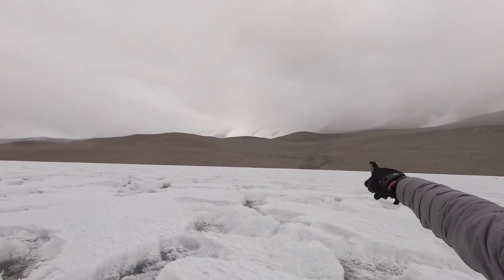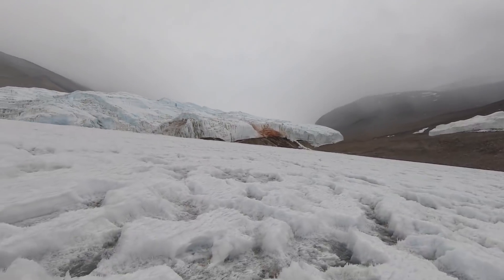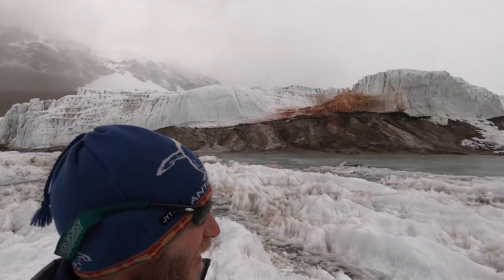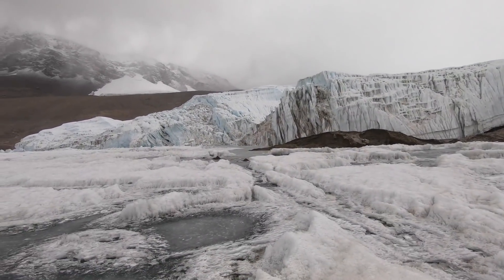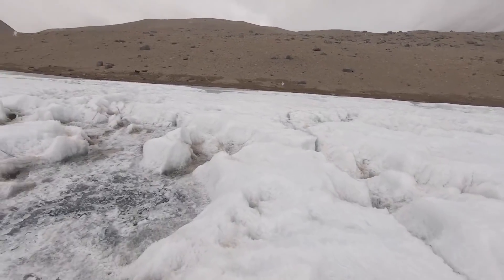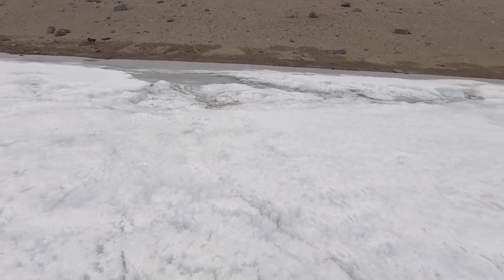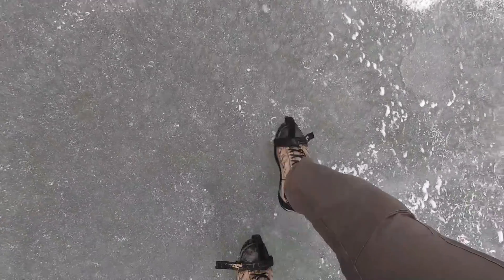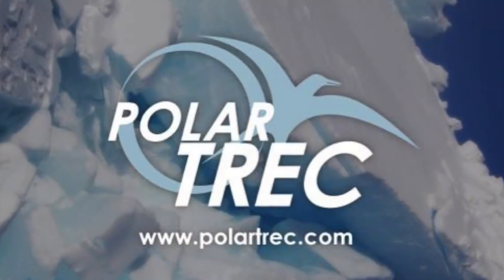Blood Falls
Expedition: Dry Valleys Ecosystem Study
Educator: Kevin Dickerson, American Fork Junior High School
Date: 22 January 2019
Description: Kevin Dickerson hikes to Blood Falls at Taylor Glacier, Antarctica.

These videos are part of PolarTREC program and any opinions, findings, and conclusions or recommendations expressed in these products are those of the PIs and coordinating team and do not necessarily reflect the views of the National Science Foundation.